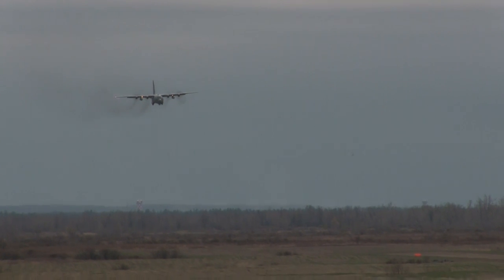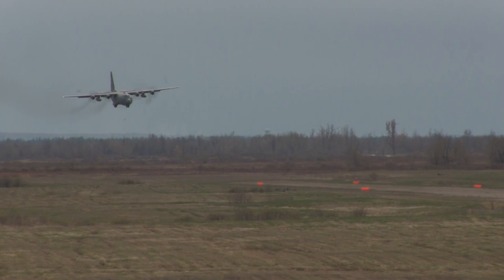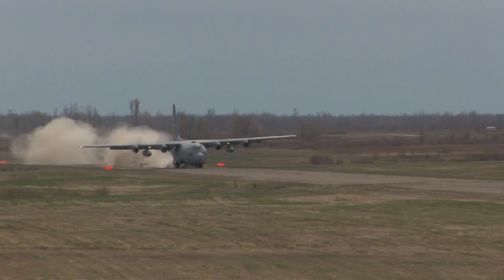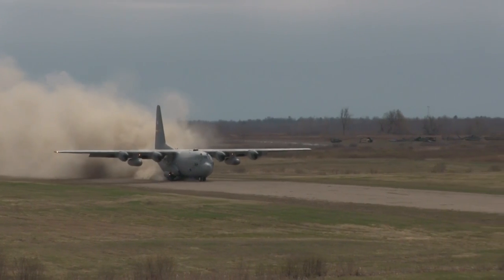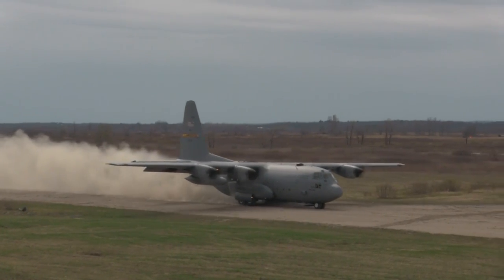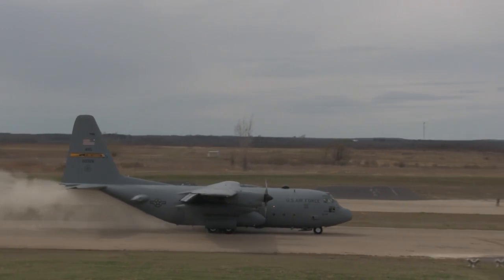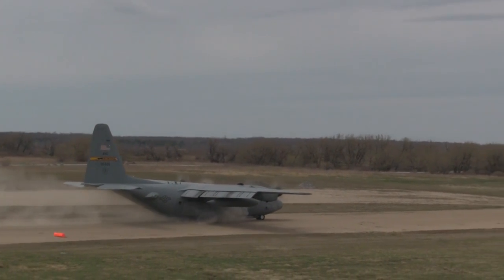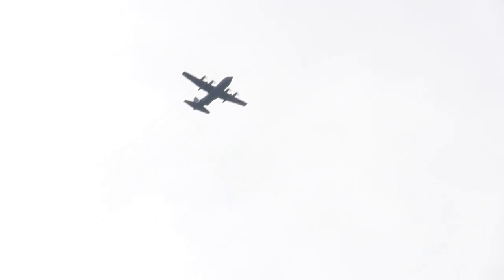C130 lands at newly upgraded dirt runway at Fort Drum, NY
An Air Force C-130H came to Fort Drum Monday afternoon to practice air drops and landing on a dirt airstrips as part of a joint exercise between the Air Force and the Army at Fort Drum. Monday's training was the first time the dirt runway has been used in about a decade, following repairs made last fall by Army Reservists.